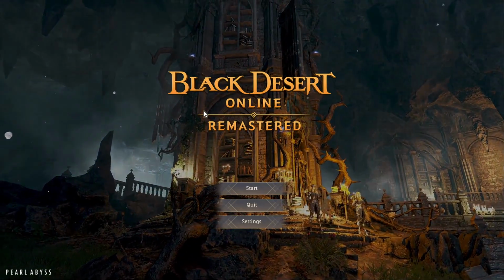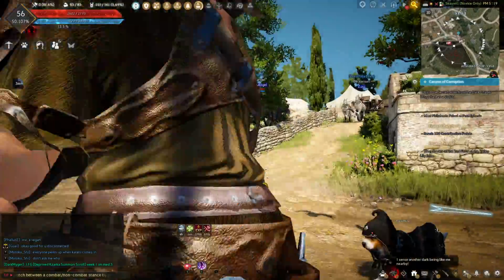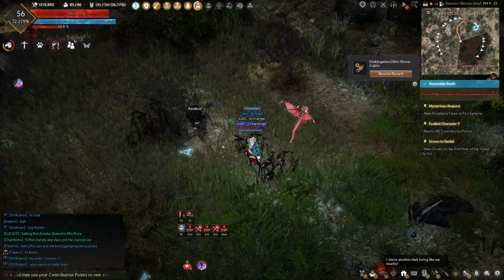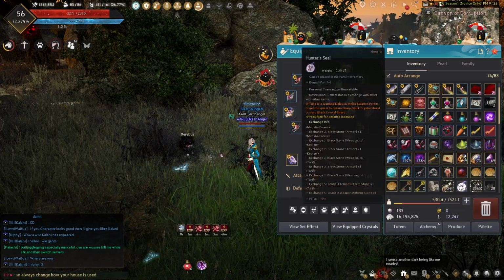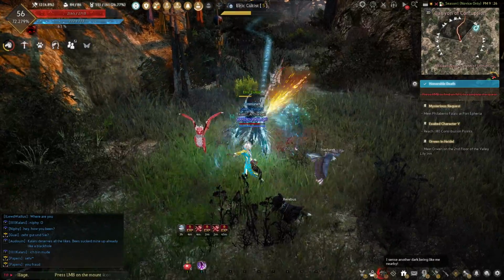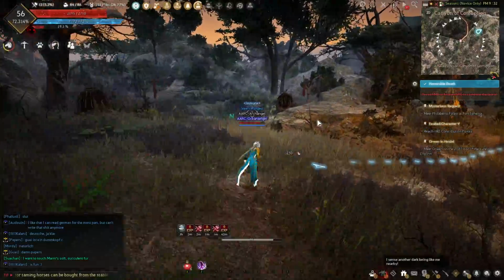7 Titles off of 1000 mobs... wut - Black Desert Online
Obtained 7 titles off of grinding one spot for roughly an hour.